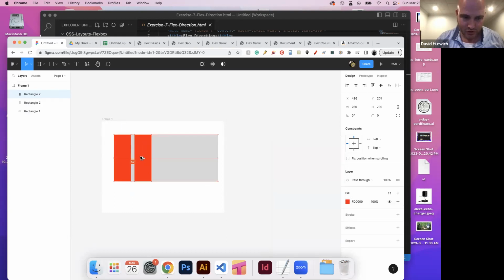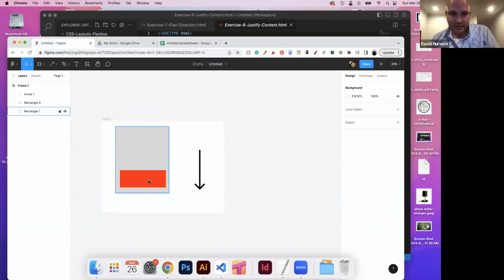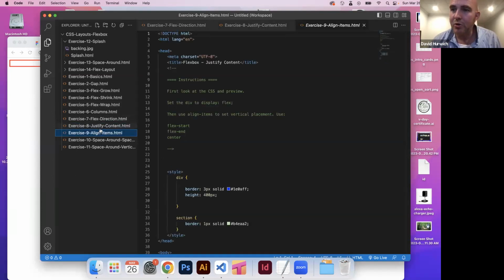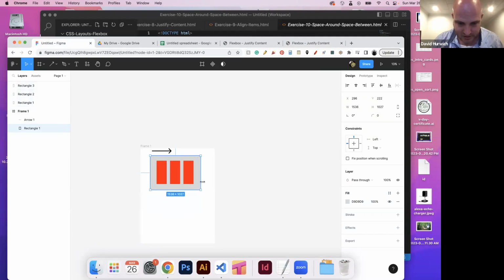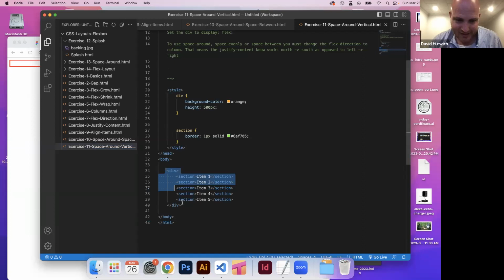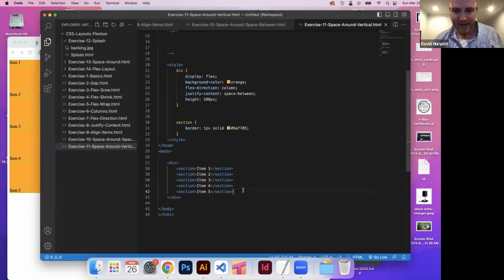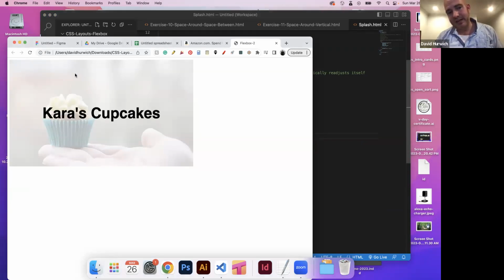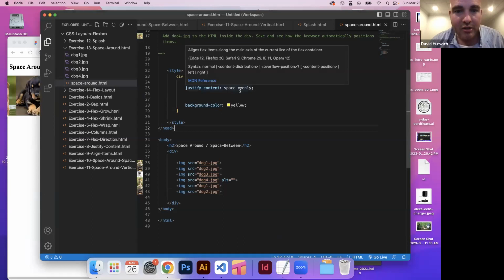Web Development: Flexbox Alignment